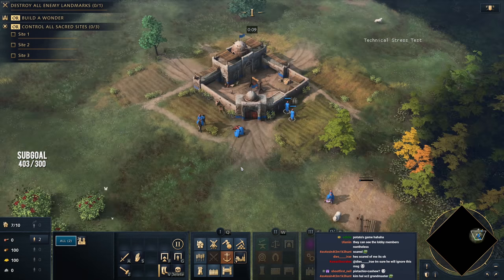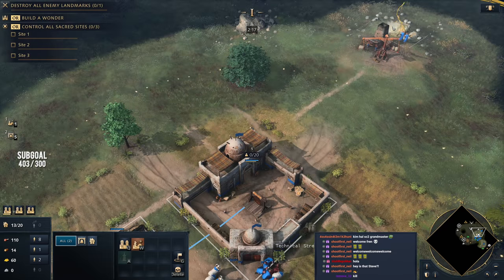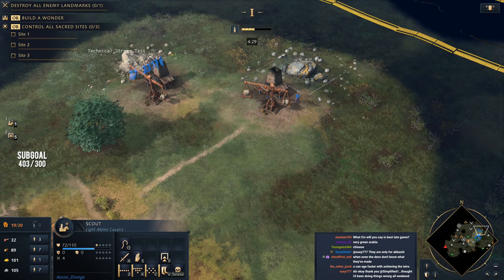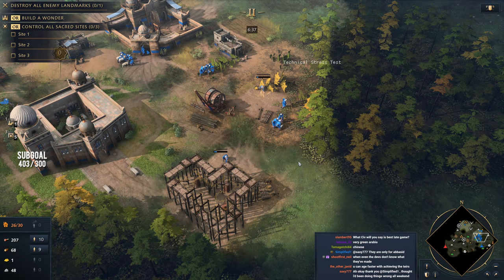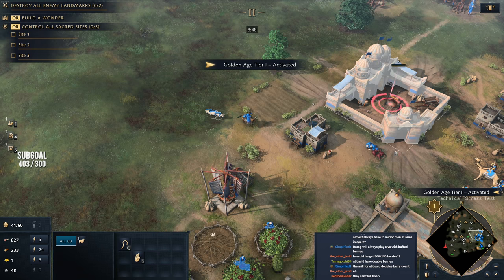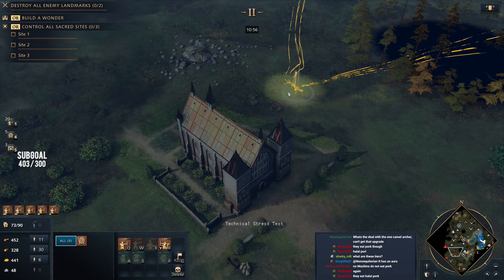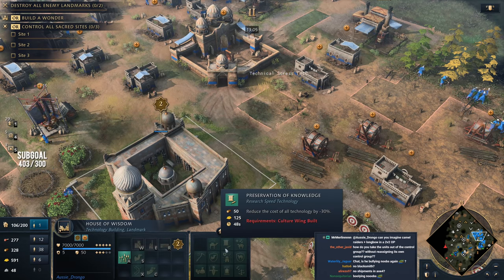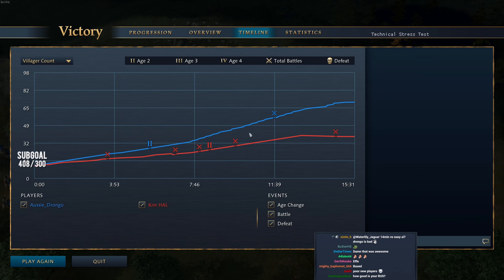Age of Empires 4 - Abbasid Dynasty Guide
AoE4 sees the addition of the Abbasid Dynasty to the franchise, with this build order guide you can maximize their economic wing.